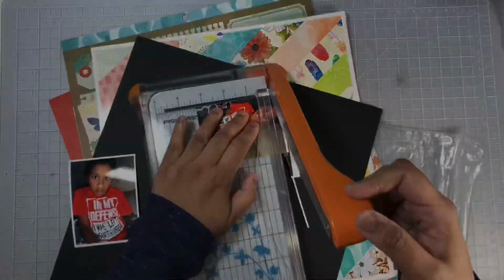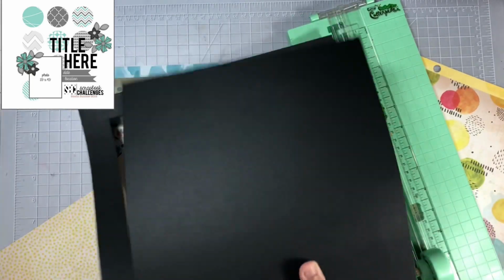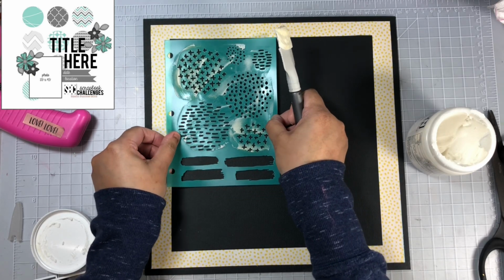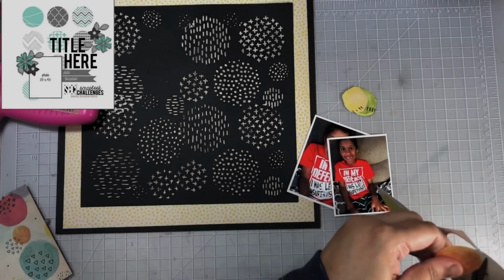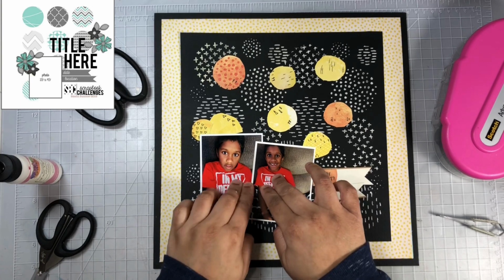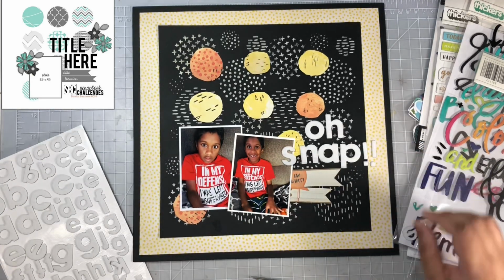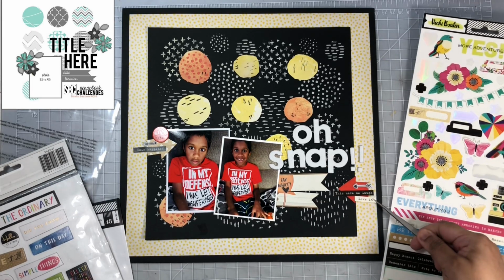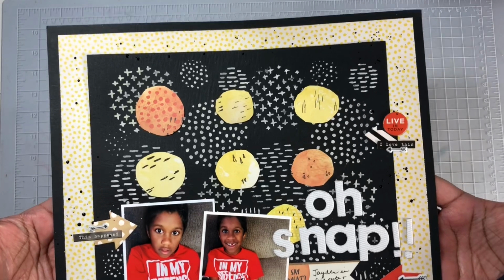Scrapbook boy multi photos Layout Process / 12x12 scrapbooking / Vicki Boutin Mixed Media/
Jennifer Cain: Instagram.com/Scrappincain
Sharon Price Hutchinson: Instagram.com/pezscrapsagain/

Items Used
Fiskars Trimmer

Vicki Boutin Field Notes Collection

Light Molding Paste

Black India Ink